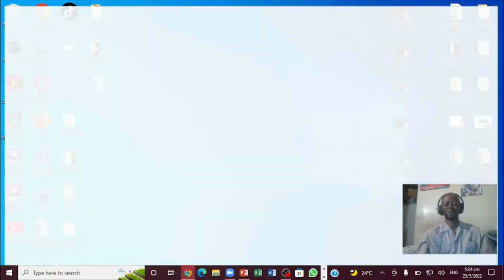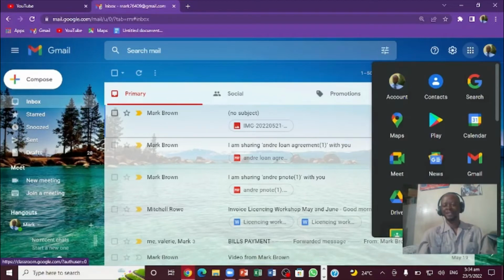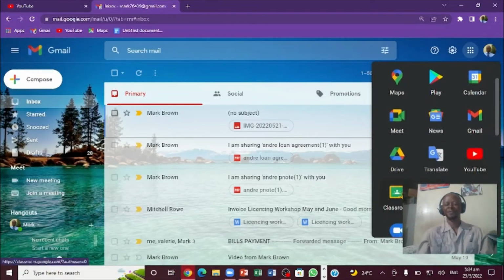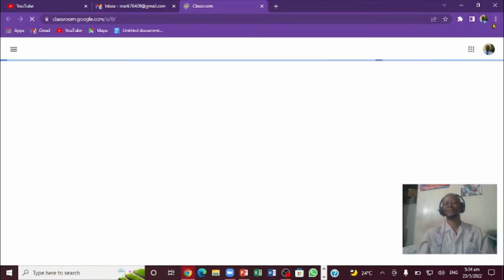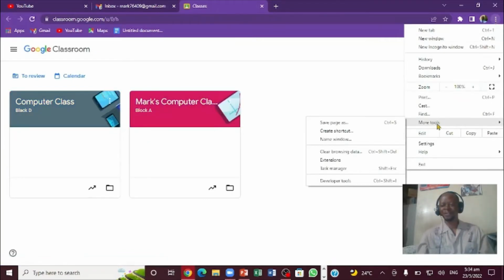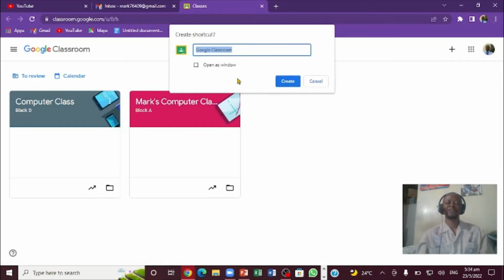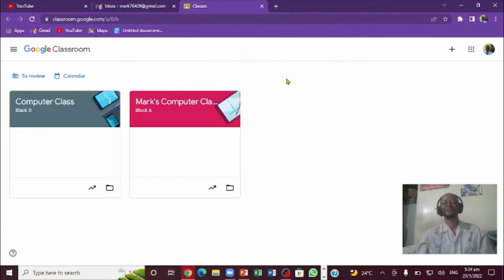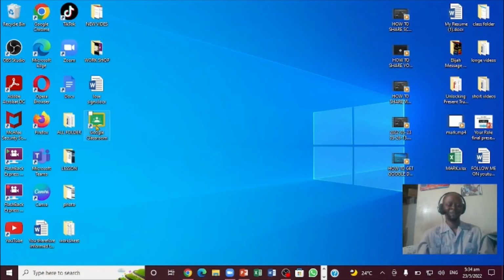HOW TO DOWNLOAD GOOGLE CLASSROOM ON LAPTOP OR DESKTOP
in this video I show you how to download Google Classroom on your computer or laptop step by step